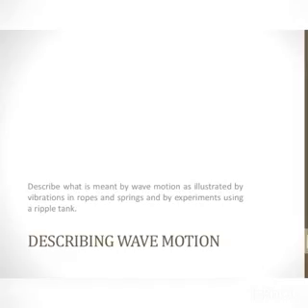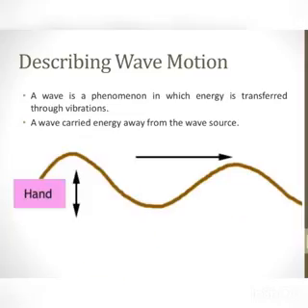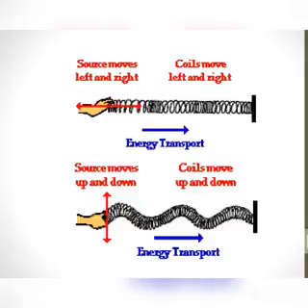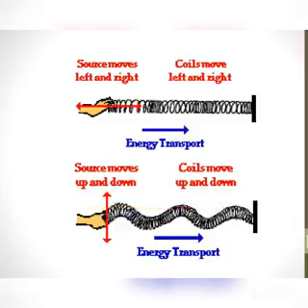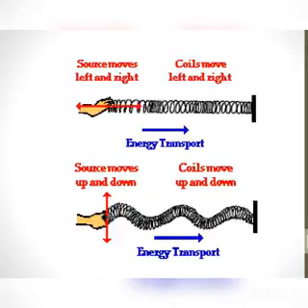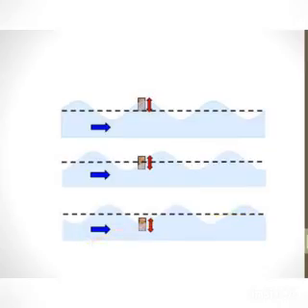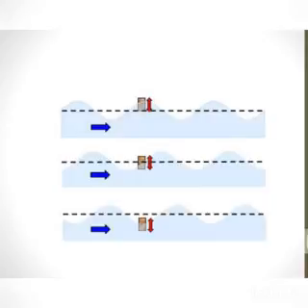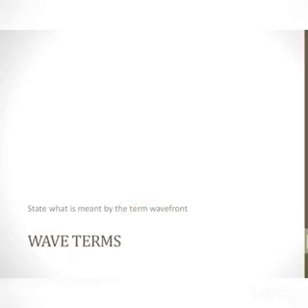General Wave Properties Part 1